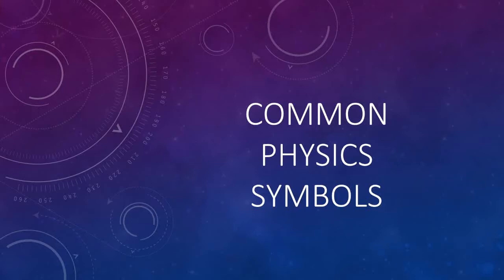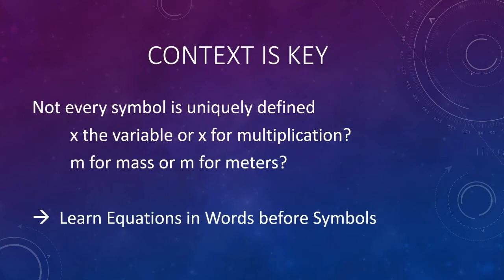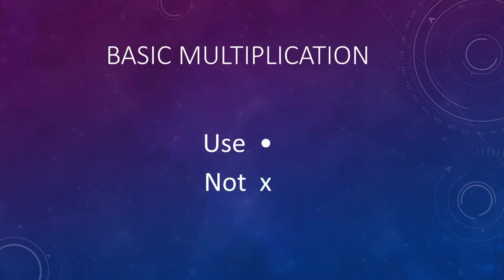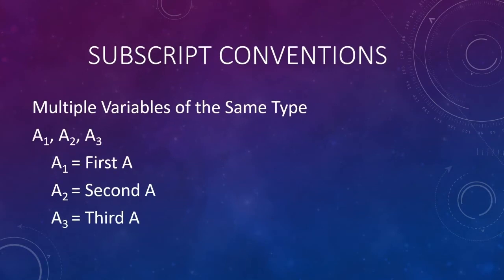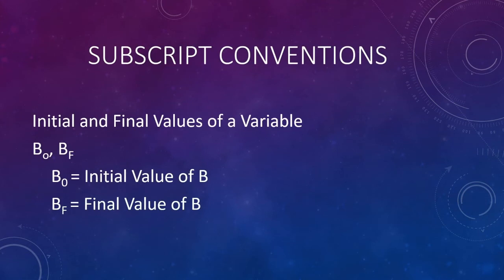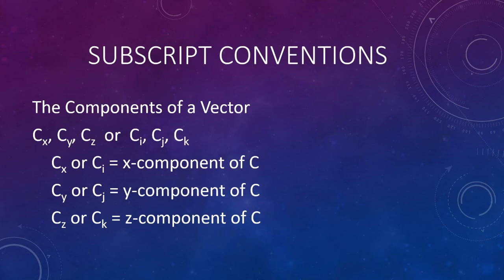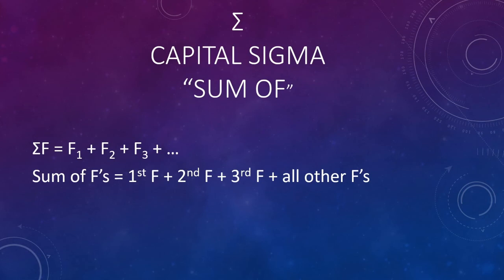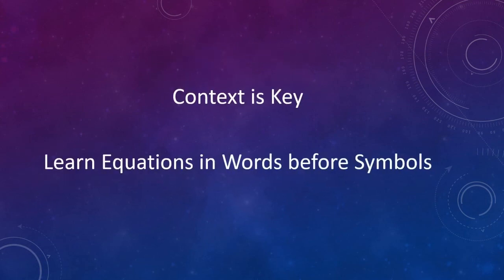Common Physics Symbols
Going over some commonly used Physics symbols and subscript conventions.